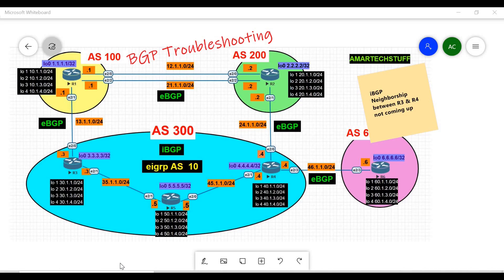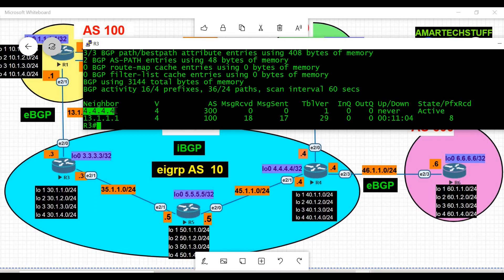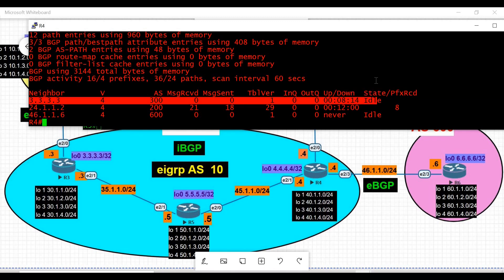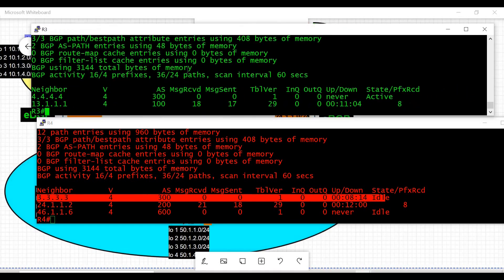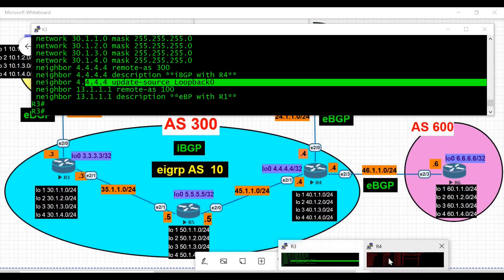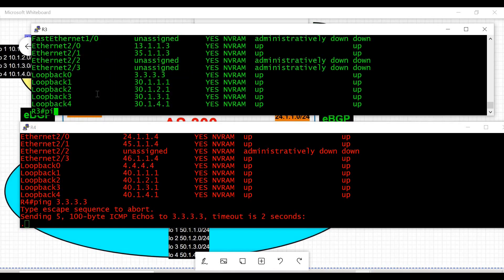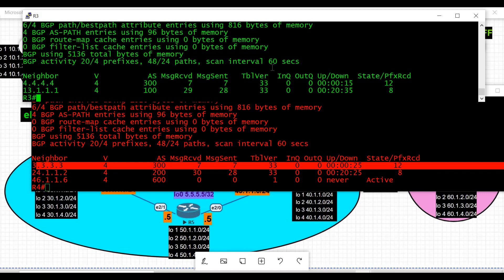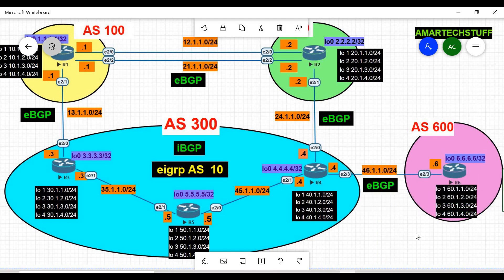BGP Troubleshooting Ticket 2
This video focus on BGP Troubleshooting ticket - Troubleshooting iBGP neighborship .

For Networking Videos.

Music Credit
Song High
Artist JPB